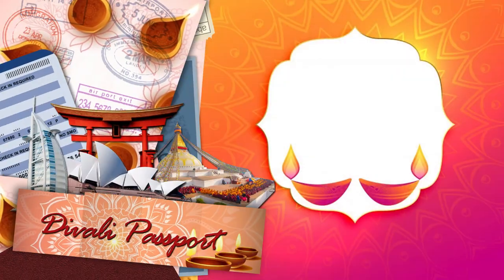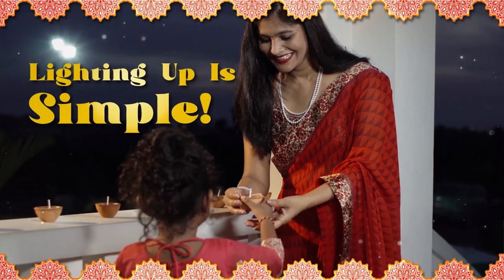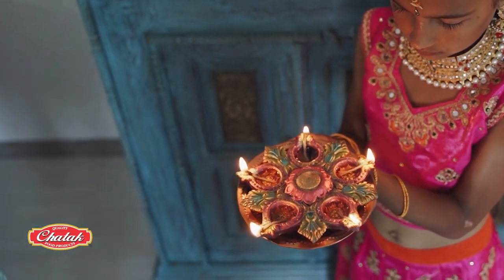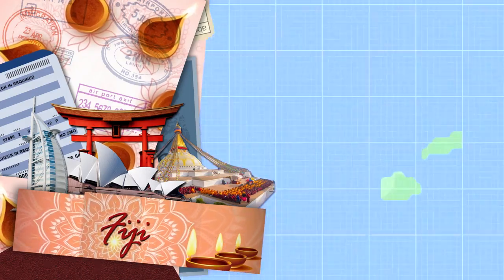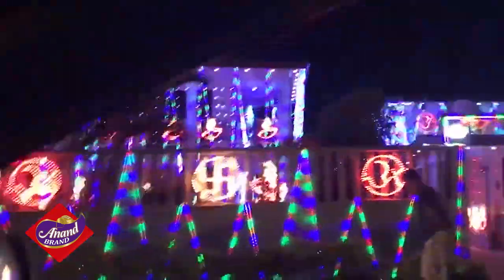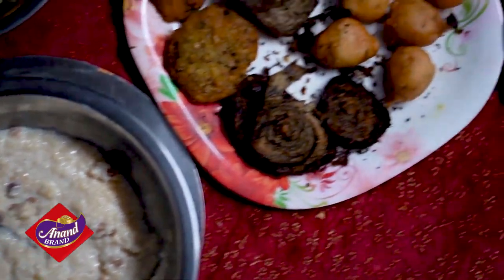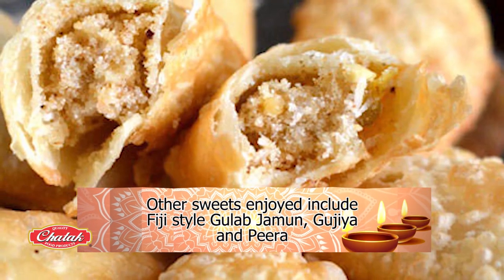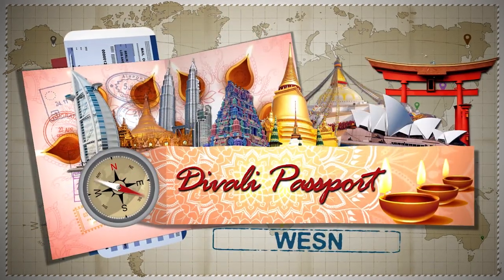Divali Passport Ep13 Fiji